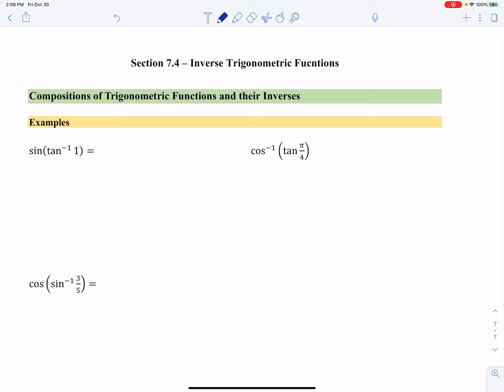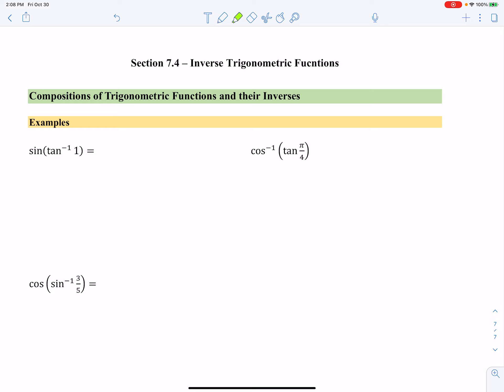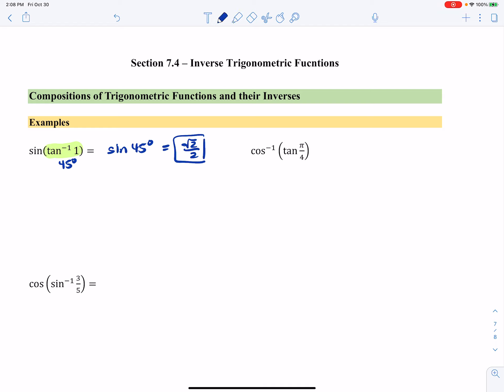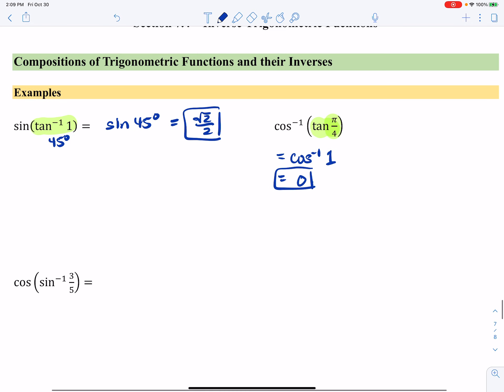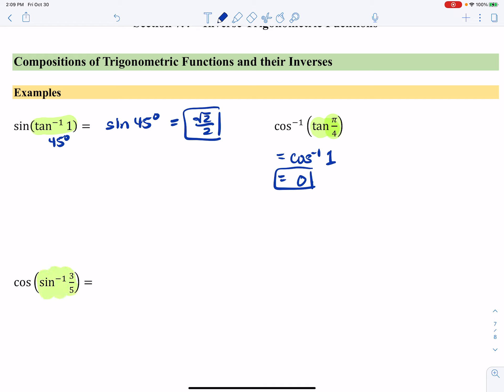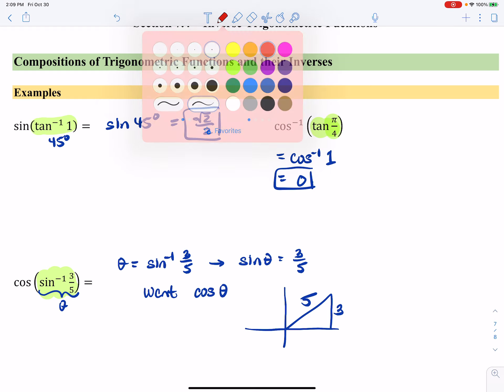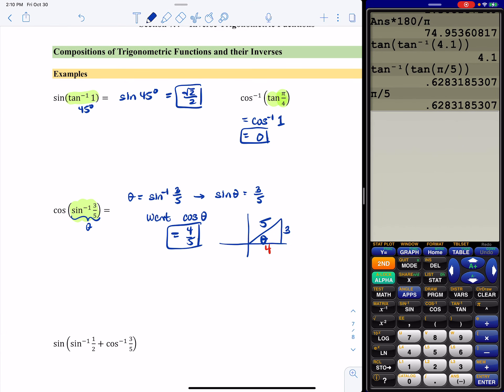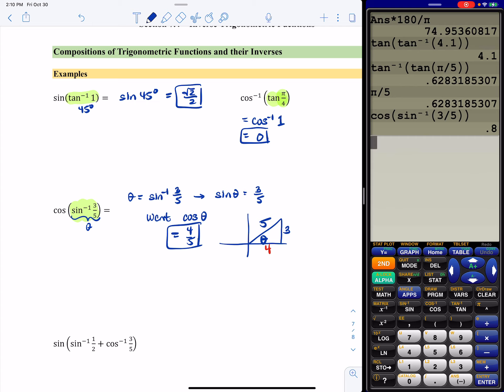Applying Trig Functions to Inverse Trig Functions - Finding Exact Values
These all involve special ratios